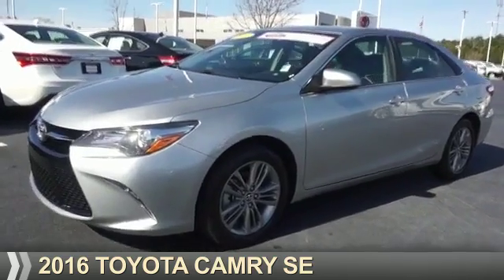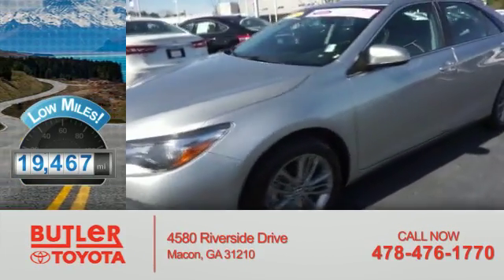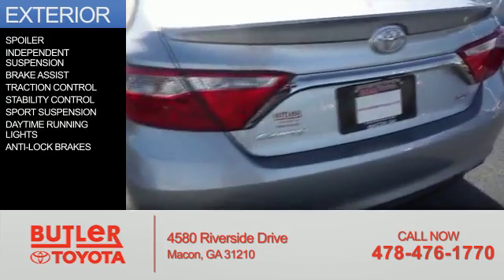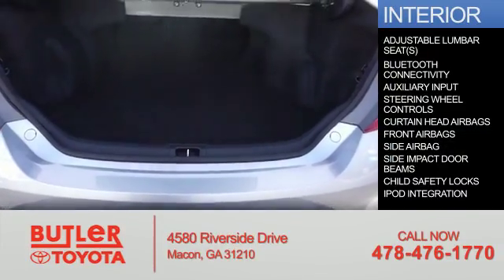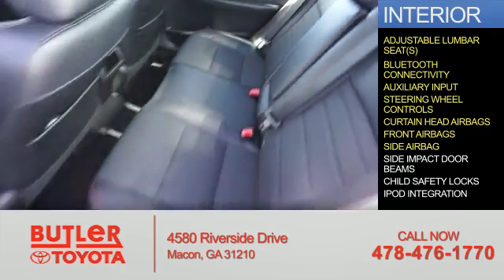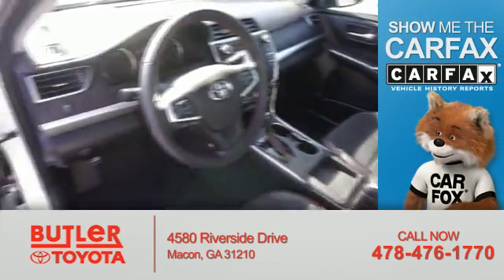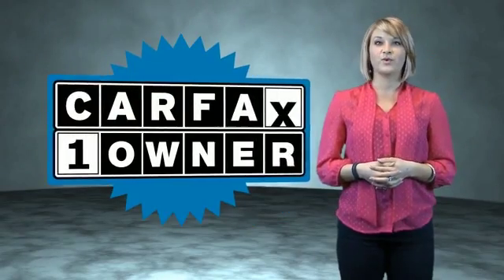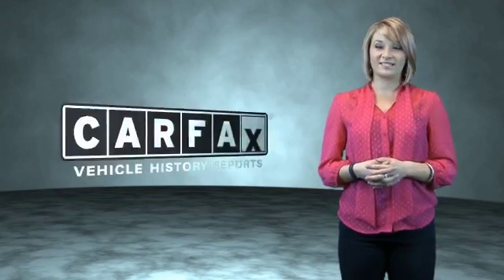2016 Toyota Camry U729969A - Macon GA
Year: 2016
Make: Toyota
Model: Camry
Trim: SE
Engine: 2.5 liter 4 Cylindercylinder FWD
Transmission: Shiftable Automatic
Color: Silver
Mileage: 19481
Address:
4580 Riverside Drive
Macon, GA 31210
VIN:4T1BF1FK8GU503330